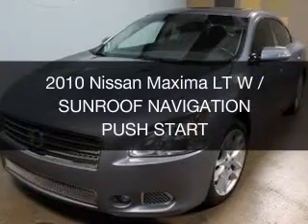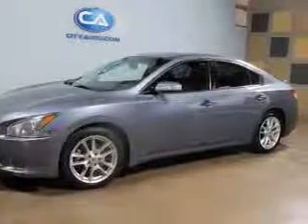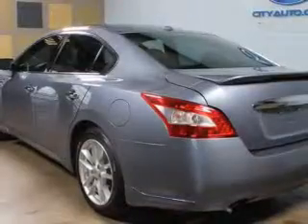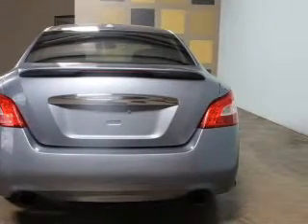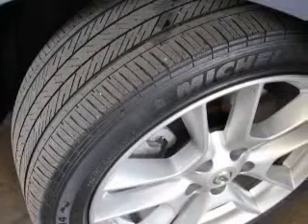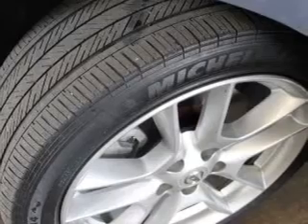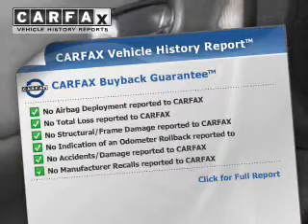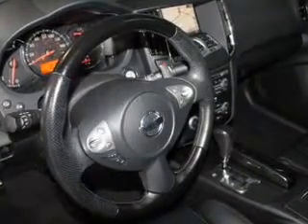2010 Nissan Maxima - Memphis TN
Phone:
Year: 2010
Make: Nissan
Model: Maxima
Trim: LT W / SUNROOF NAVIGATION PUSH START
Engine: 3.5 liter 6 cylinder 24 valve MPFI DOHC
Transmission: Automatic CVT
Color: Blue
Mileage: 51943
Address:
4932 Elmore Rd.